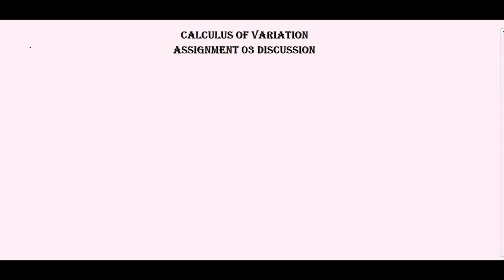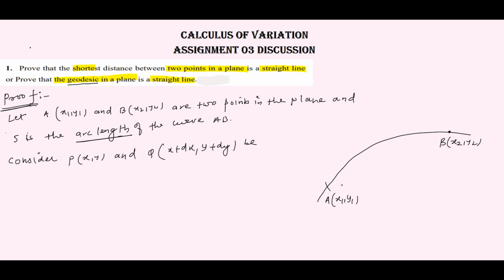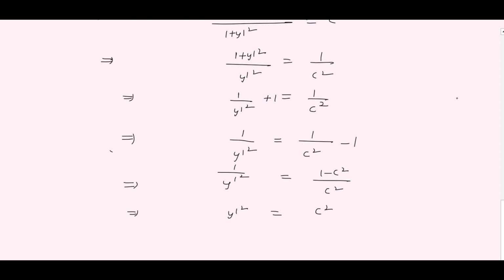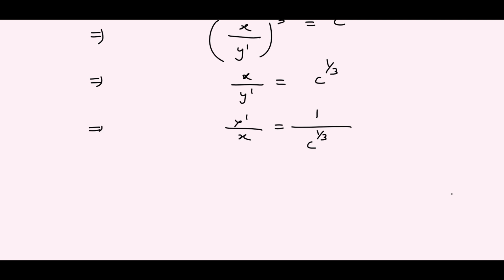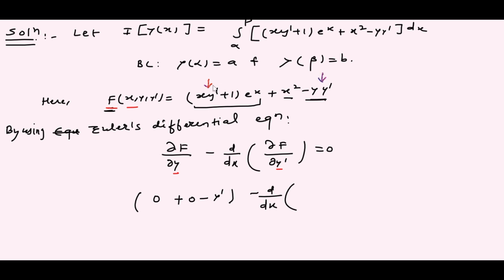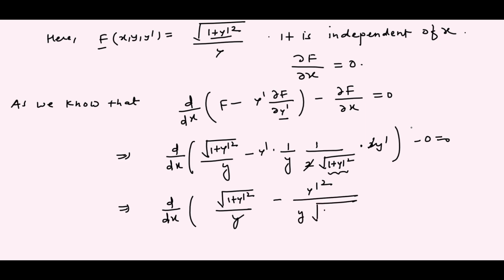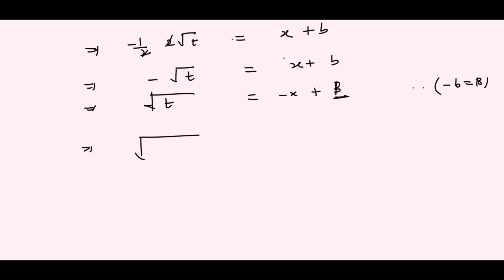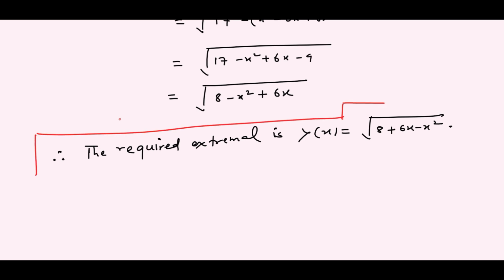Problems based on Euler's differential equation|COV|B.Sc-2nd year|Assignment 03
Problems based on Euler's differential equation.
It is highly important for CSIR-NET, IIT-JAM, DU entrance, UPSC, other entrance examinations, etc.

Pradeepkumar Agarwal